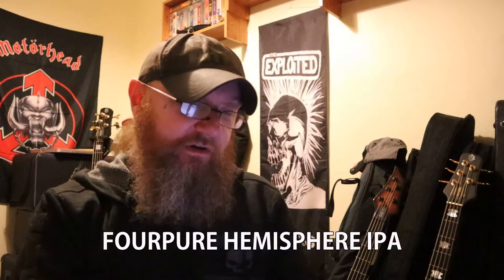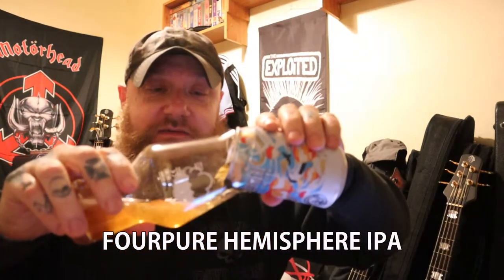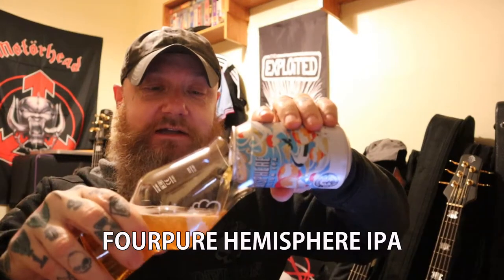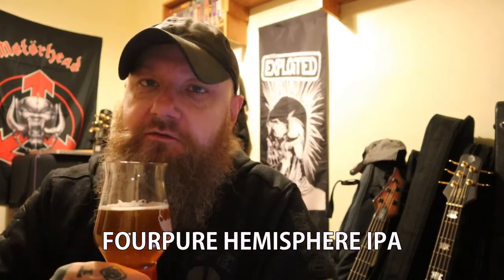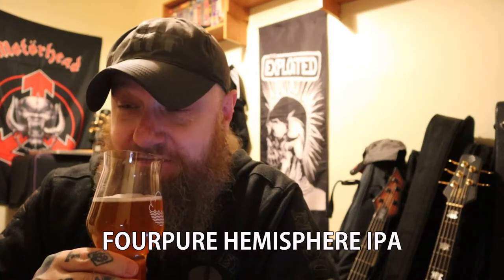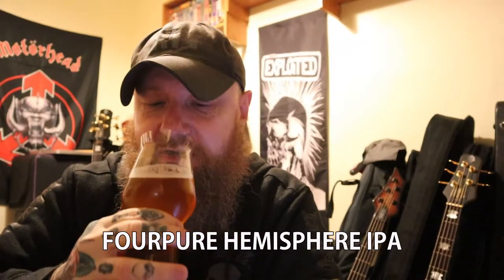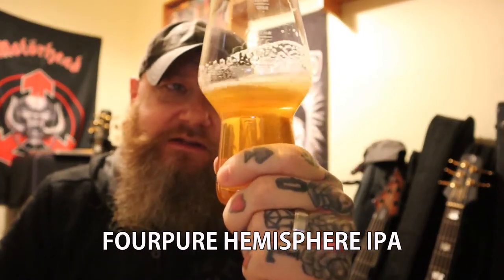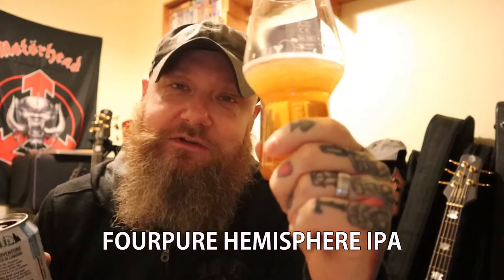Fourpure Hemisphere Session IPA Review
A session IPA from South London